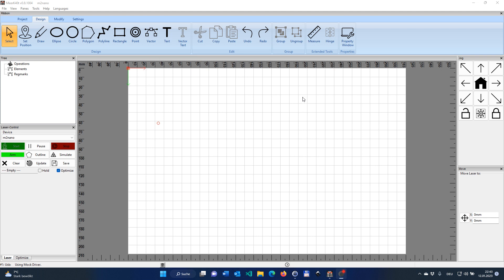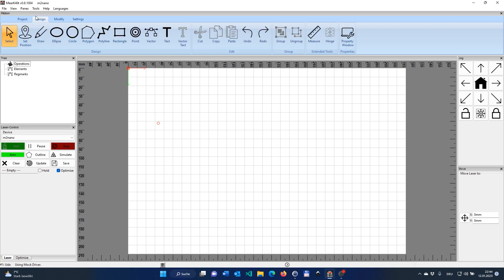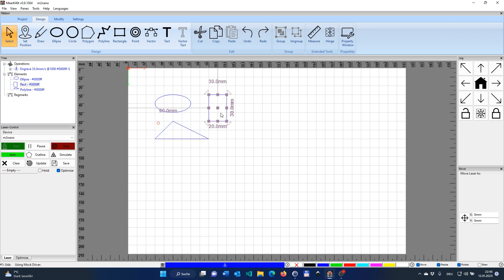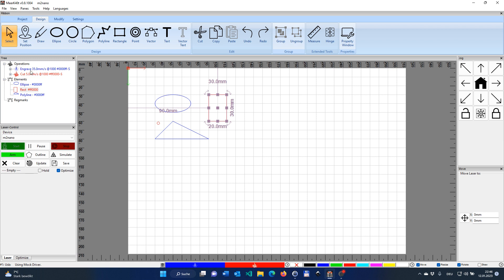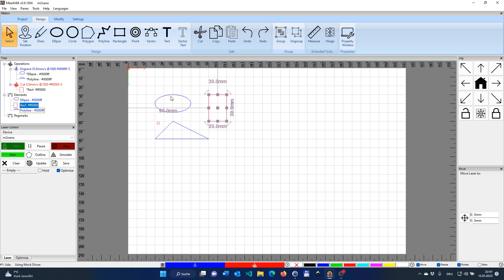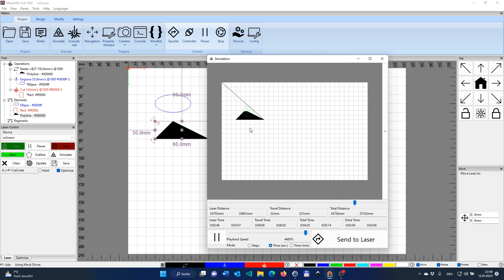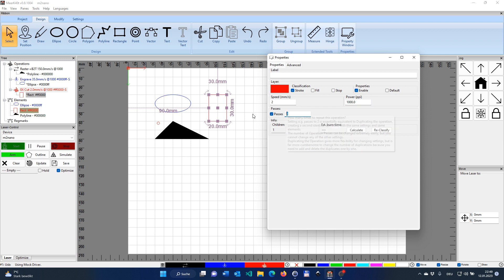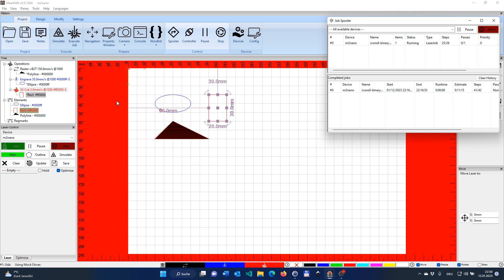MeerK40t - Your first burn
A short introduction how to get your first burn done with MeerK40t (pronounced MeerKat) - a built-from-the-ground-up MIT licensed open-source laser cutting software intended to be used with the popular K40 CO2-laser.